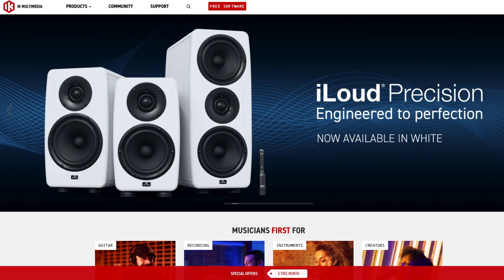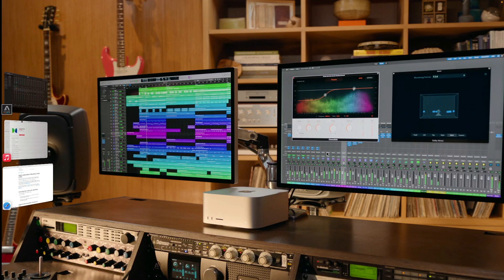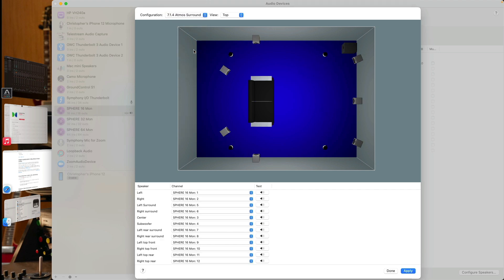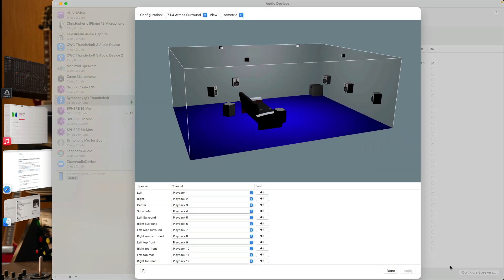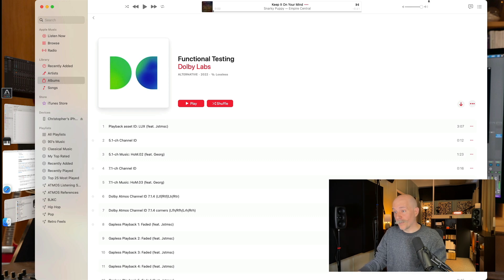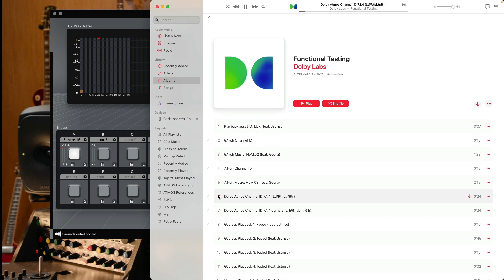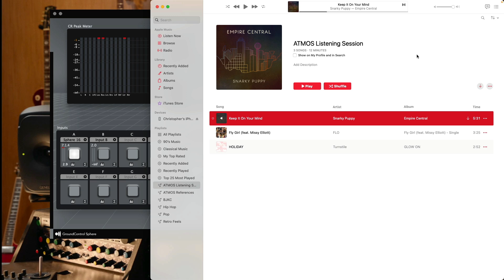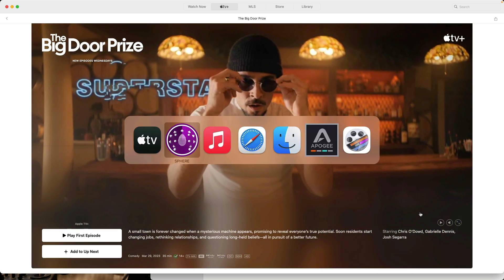#3 - Listen to Spatial Audio w/ Audio Interface (no expensive receiver necessary)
Welcome to part 3 of the "Getting Started with Dolby Atmos in Logic Pro" series here on WLPR! Throughout this series I've been sharing what I learn to help you grow into this new immersive world of @Dolby Atmos in Logic Pro 🔊

In part 3, let me show you how to get Atmos from the Apple Music & TV app playing through your audio interface and speakers. No expensive receiver necessary!

The iLoud Immersive bundle is a bundle of 11 iLoud MTM speakers for immersive mixing, production & playback. This bundle rocks!

*Other gear mentioned in today's video:*